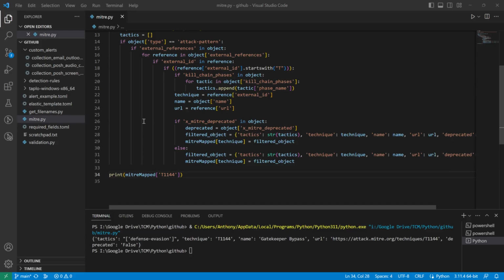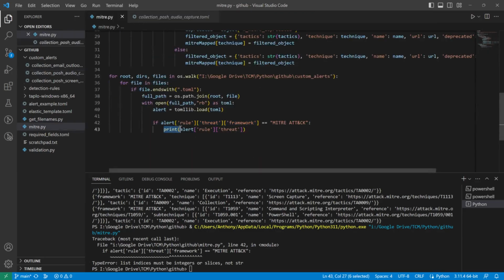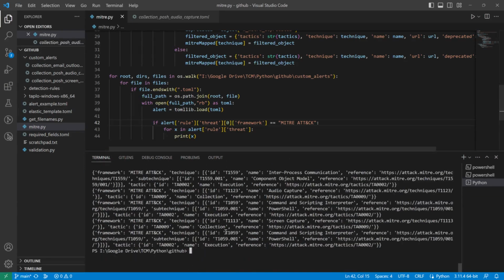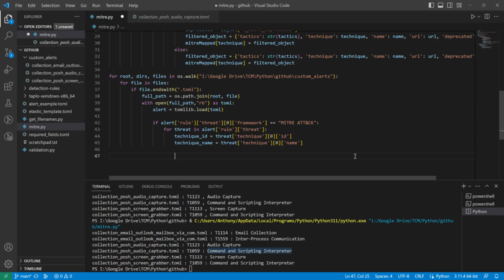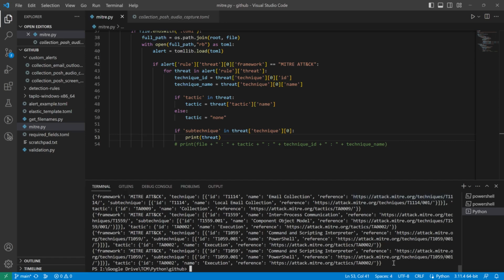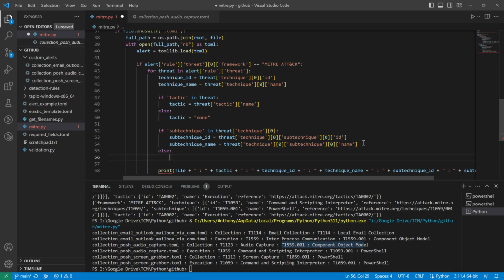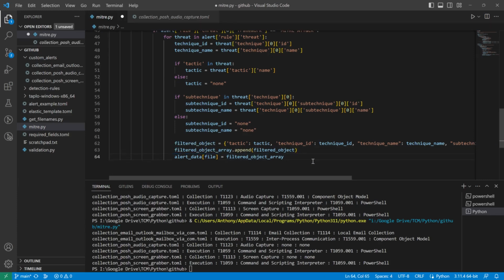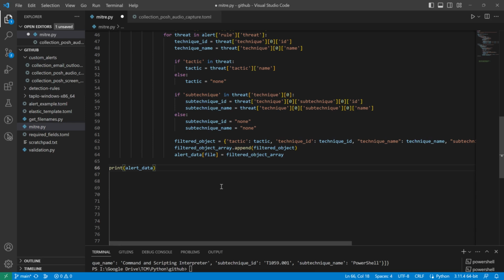10 Validating MITRE Data in our TOML Part 1 ( TOML )